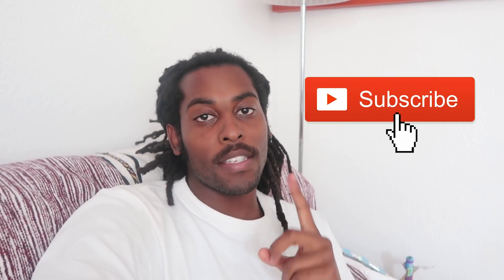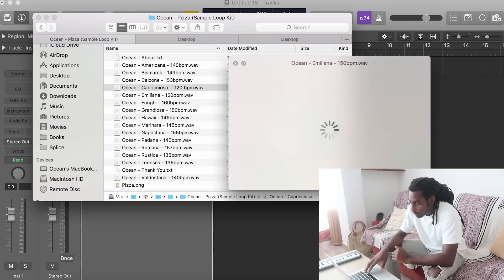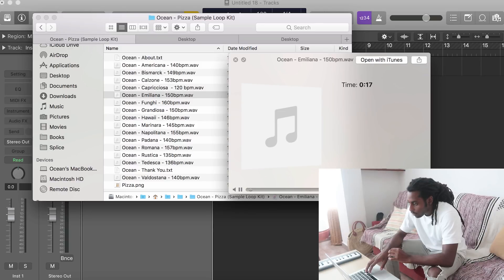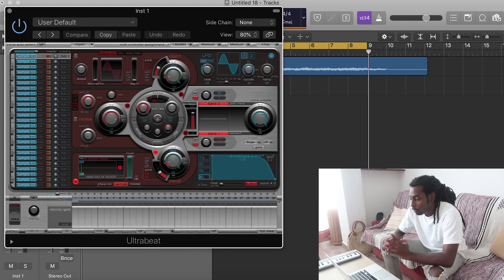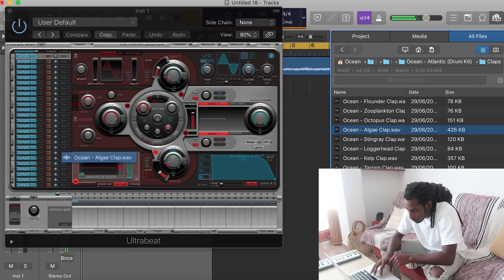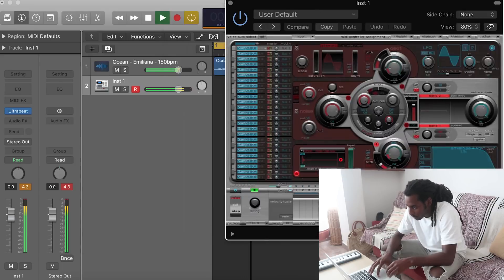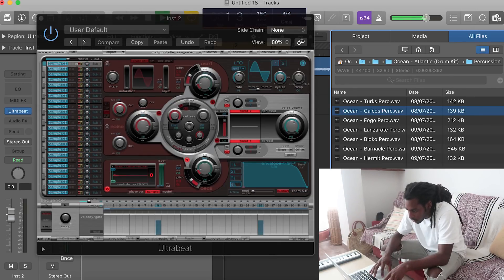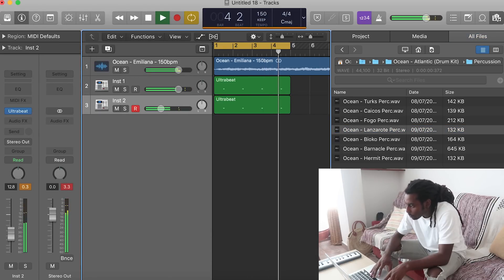Tricks To Make Your Drum Patterns More Intresting | Logic Pro X Tutorial